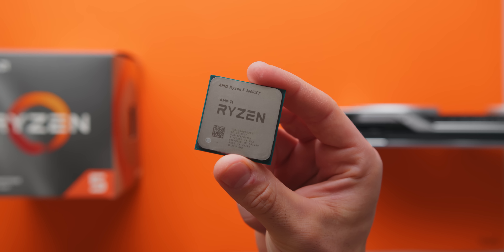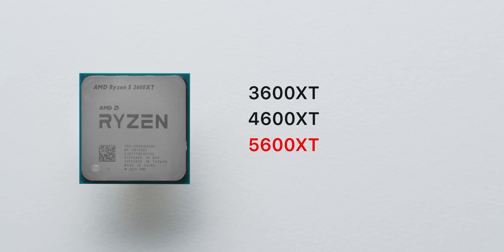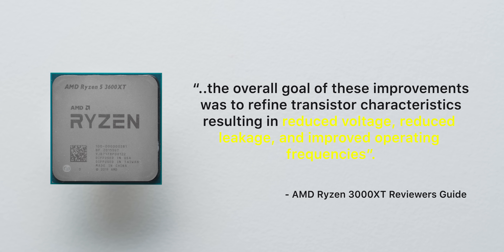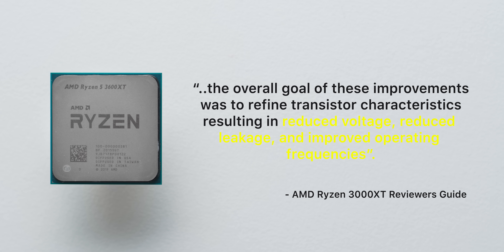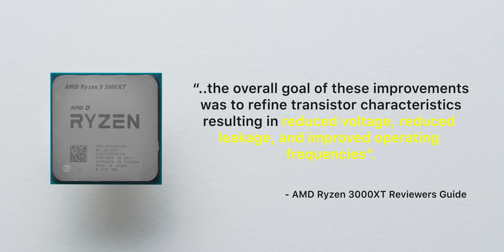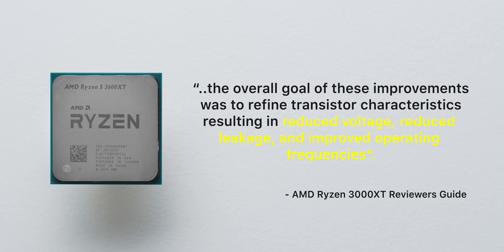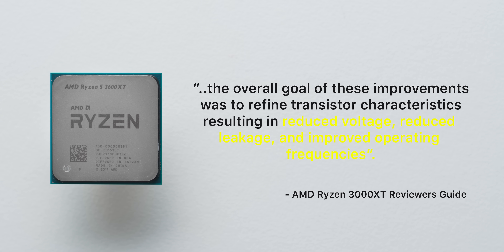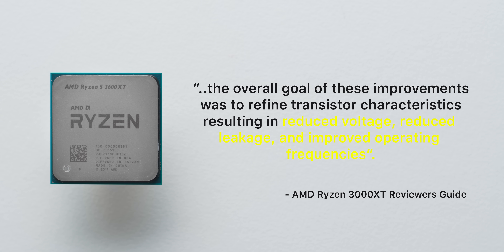AMD Ryzen 3600XT Review - 6 Cores @ 4.6GHz?